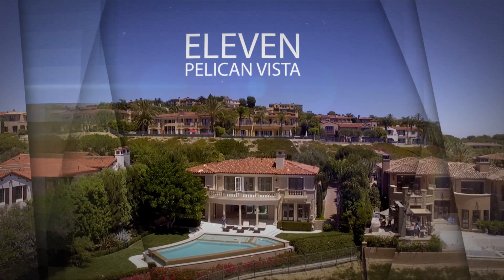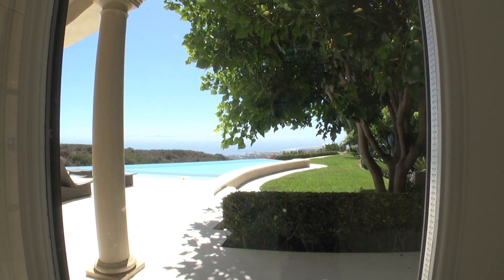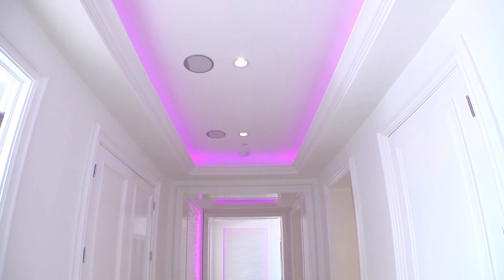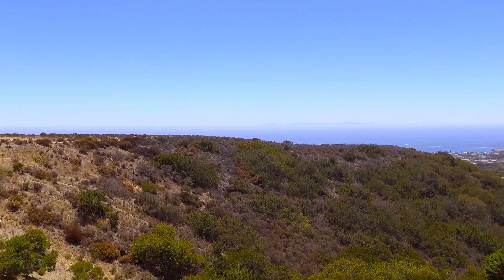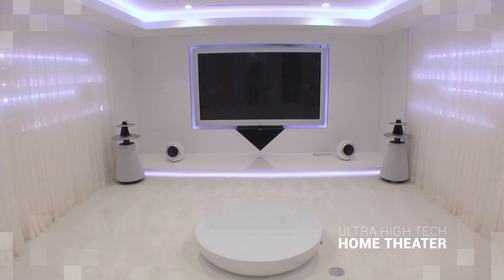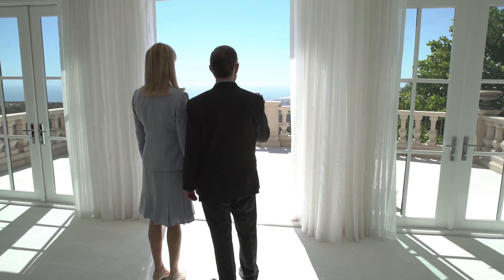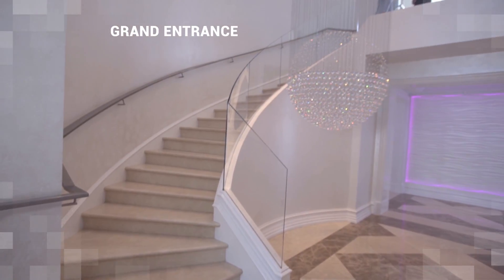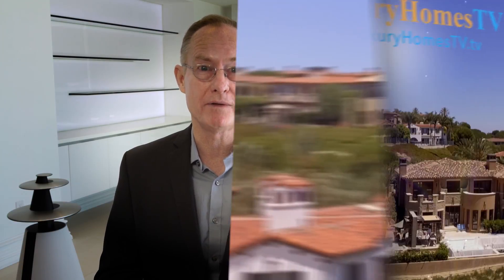11 Pelican Vista - Tony & Kelli Preview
11 Pelican Vista - Tony & Kelli Preview

11 Pelican Vista - Marcy Weinstein

A modern masterwork in Newport Coast, 11 Pelican Vista represents a perfect intersection of architecture, design, and technology. Ocean and harbor views perfectly complement a contemporary interior, featuring a spacious floorplan and an abundance of natural light.

The light that fills this stunning home is what defines it. From the thousand-crystal chandelier that dominates the massive entryway, to the customizable LED system subtly installed in every room, light is what makes this home unforgettable. Control the light with the flick of a finger on any one of the Crestron panels throughout the home: raise and lower shades, change colors, and set custom profiles with ease using the intuitive system.

The lighting effects are amplified by the gleaming white finishes throughout the property; premium materials on every surface create an incomparable meeting of modernity and luxury. Bang & Olufsen multimedia equipment can be found in every zone of the property, creating amazing audiovisual experiences that follow you from room to room. Miele appliances and Dorn Bacht fixtures complete the sense of pervasive luxury that make 11 Pelican Vista such an unforgettable property.

MARCY WEINSTEIN
BRE# 01094198

Video Produced By:
Tri Cole